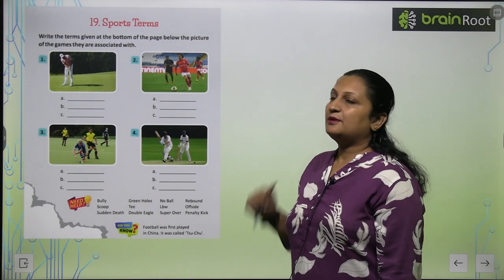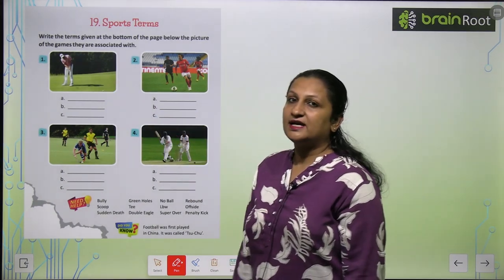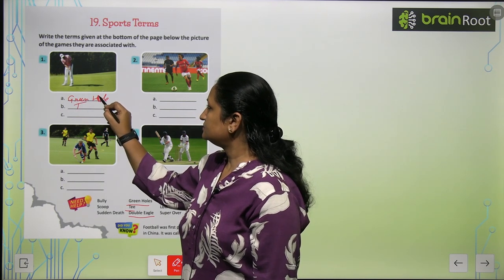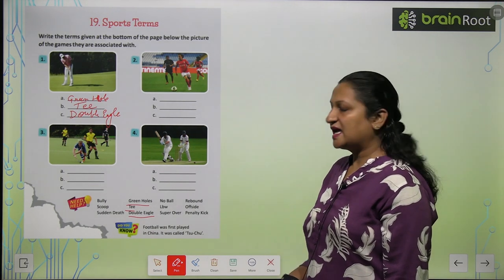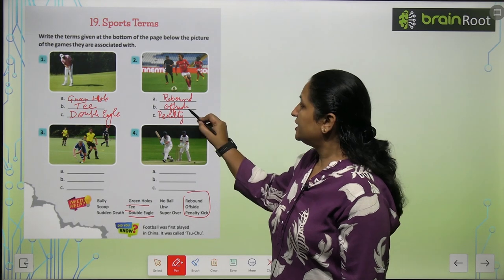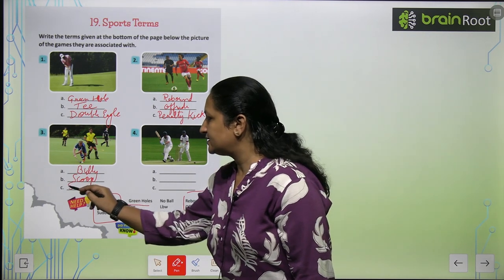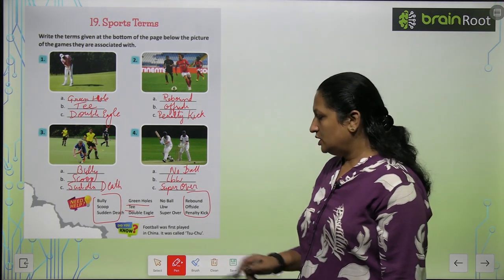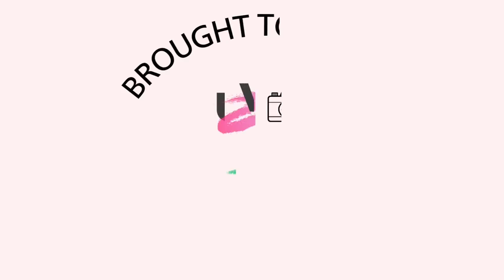Brain Root Class 2 Chapter 19 Sports Terms